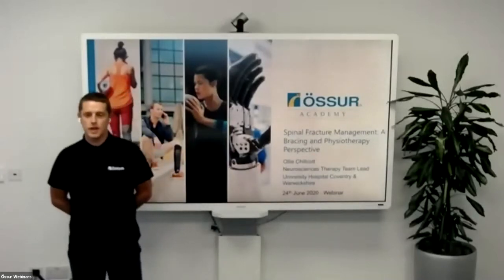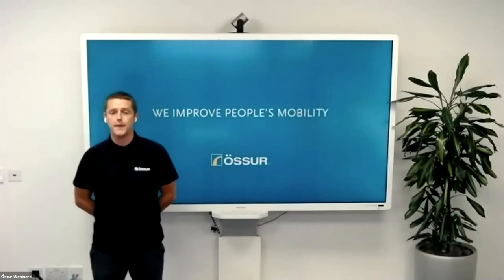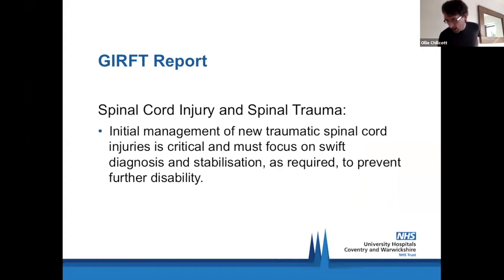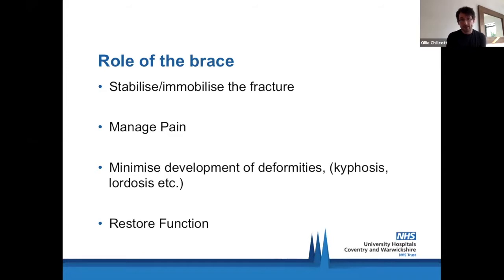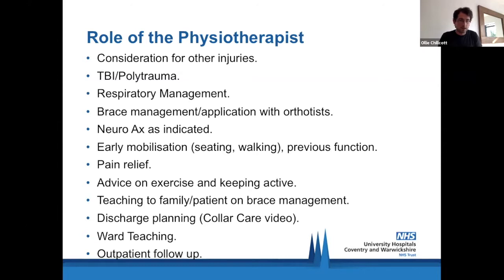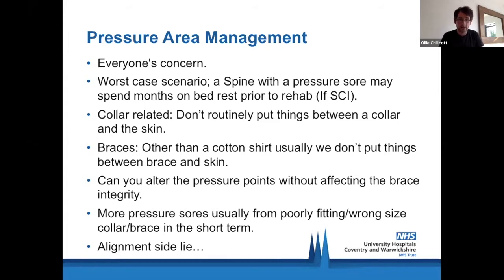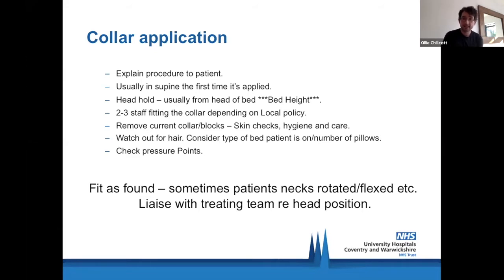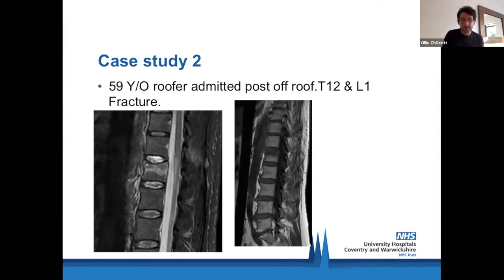June 2020: Spinal Fracture Management: A Bracing and Physiotherapy Perspective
With current capacity restrictions and limitations on surgical options there is an increased focus on how we can manage spinal patients most effectively from a conservative perspective. In this session Ollie Chillcott will be discussing the general management of patients with spinal fractures from Physiotherapy perspective. He will share his experiences of correct management and mitigation of potential issues. This will be followed with practical demonstration by our Academy Clinician Giles Leeming of the correct method of application of our trusted Miami spinal range incorporating the Miami J ® range for cervical spine and the Miami TLSO range for thoraco-lumbar conditions.

Ollie is currently Neurosciences Therapy Team Lead from University Hospitals Coventry and Warwickshire. He originally qualified in 2008 then worked at King’s College Hospital with a secondment to the Midland Centre for Spinal Chord Injuries until his move to Coventry 2.5 years ago. Keen to progress his specialist interest in spines and SCI he is soon to move to becoming Neurorehabilition Case Manager for the Midlands and East in July. One of his primary focuses in this new role will be the continuing development of spinal pathways in the region.